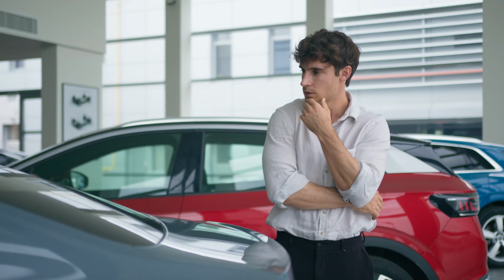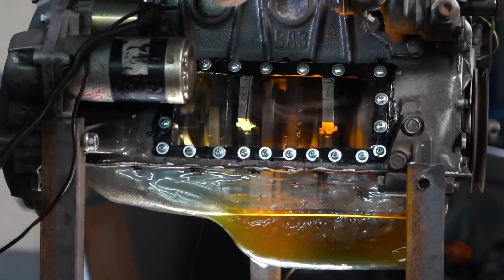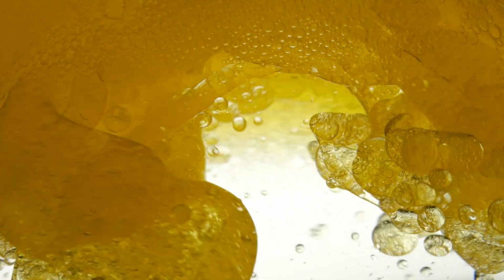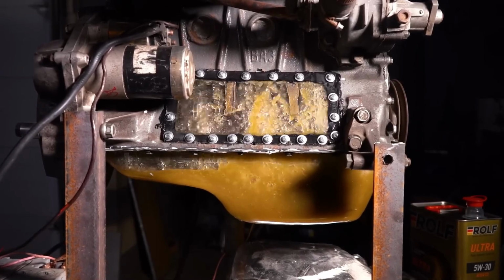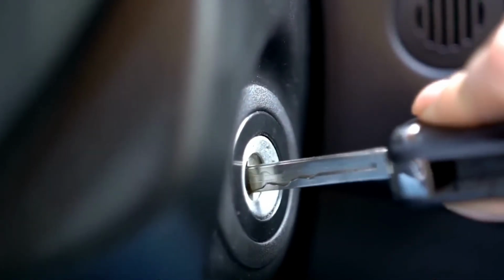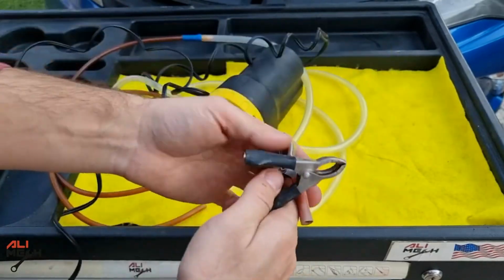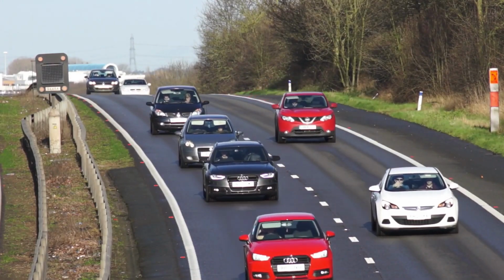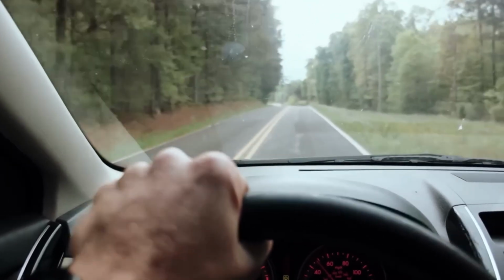What Actually Happens When You Overfill Your Motor Oil?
Find out what happens when you add too much motor oil to your engine! Overfilling your motor oil can cause serious damage to your car's engine, but what exactly happens?

In this video, we'll take a closer look at the consequences of overfilling your motor oil and what you can do to prevent it.

From increased pressure and engine noise to decreased fuel efficiency and potential engine failure, we'll cover it all.

So, if you're curious about the effects of overfilling your motor oil or want to learn how to properly check and maintain your oil levels, be sure to watch until the end!